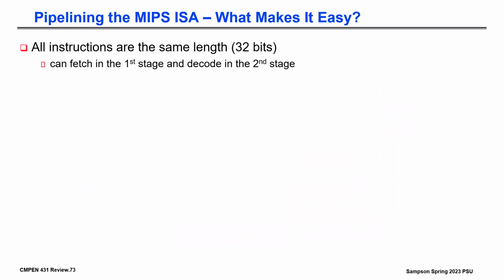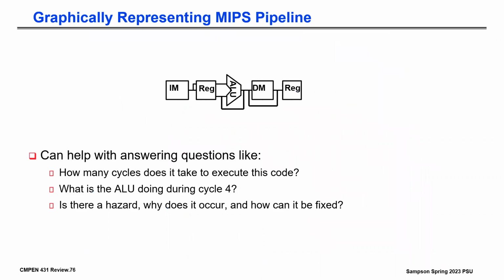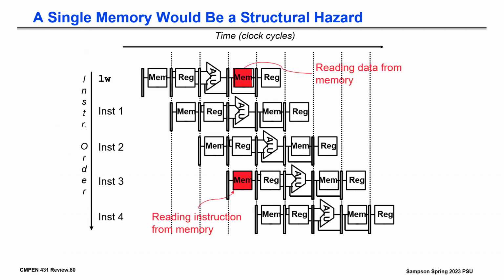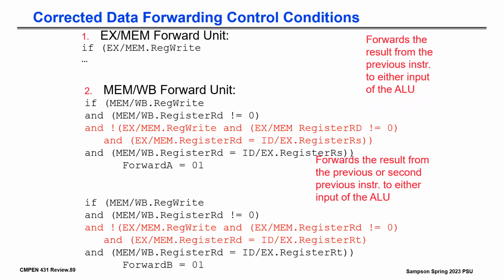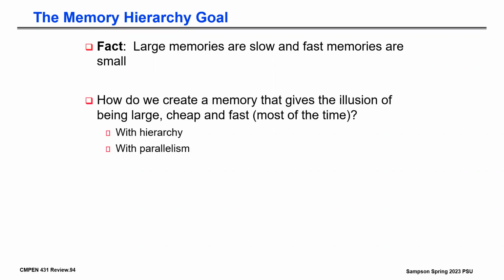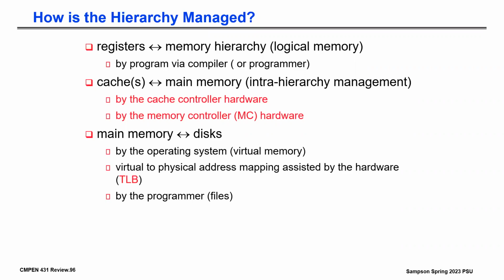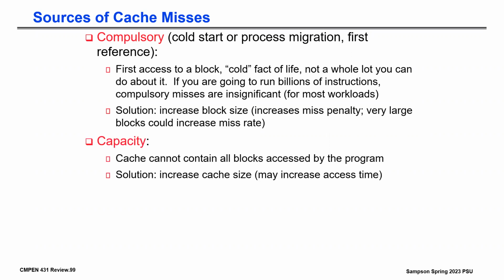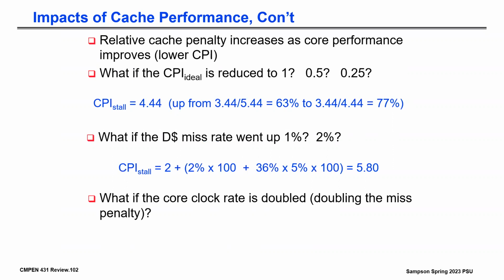CMPEN 431 Lecture Jan 24 Review